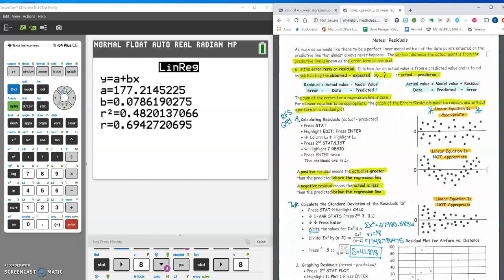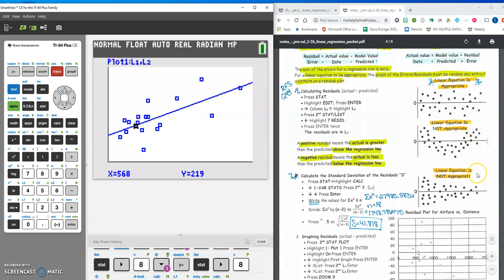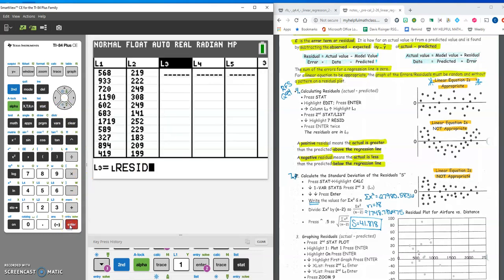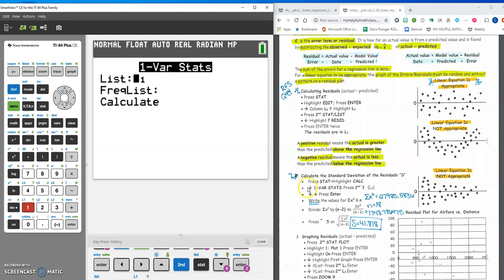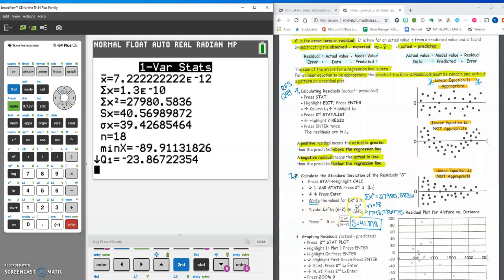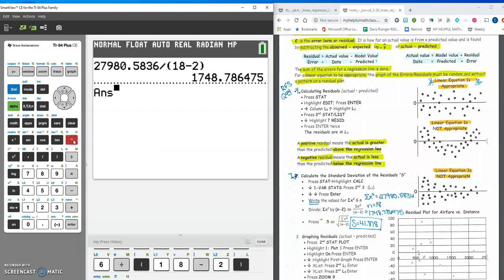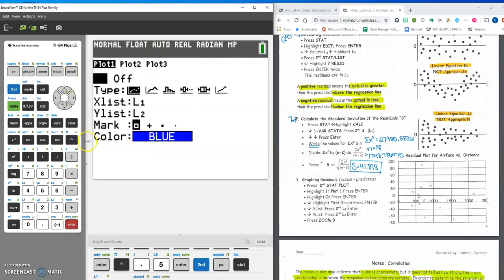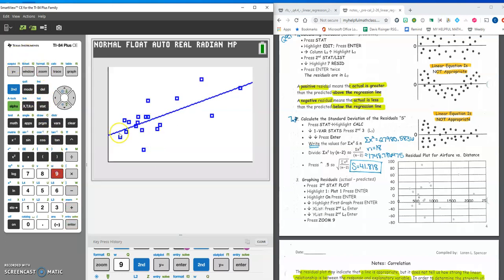Notes: Calculate/Graphing Residuals & Calculating Standard Deviation of Residuals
How to calculate/graph residuals & calculating the standard deviation of the residuals using the TI-84 calculator
(Page 4 of Notes in Linear Regression Unit)